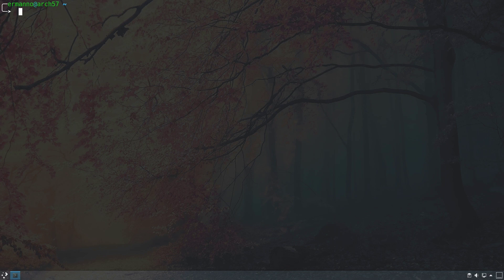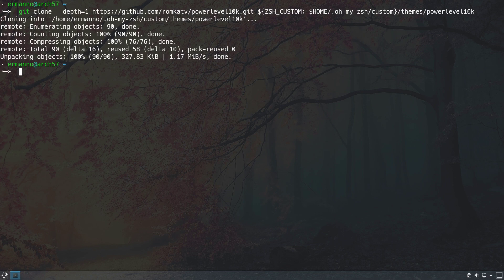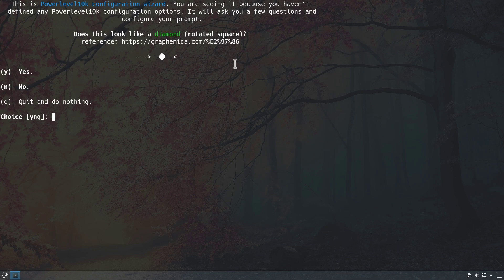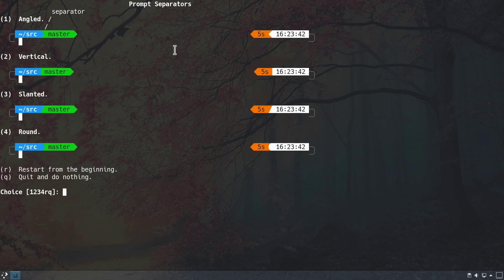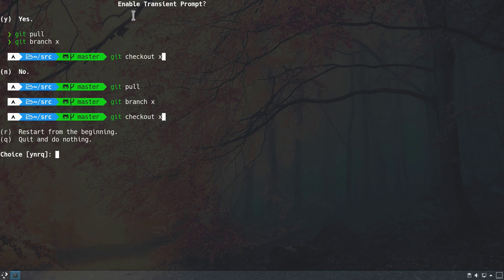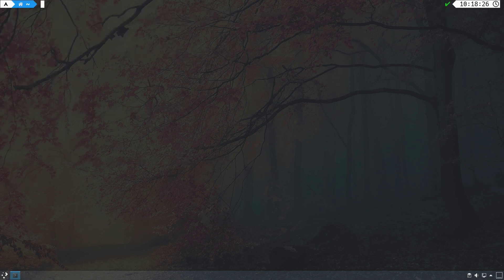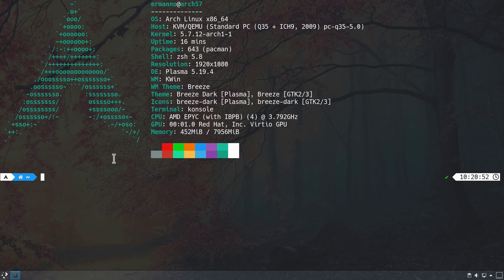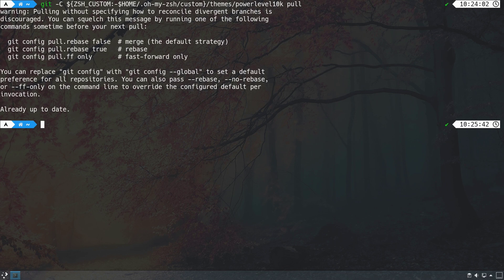Arch Linux: ZSH With Powerlevel10k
This is part 2 of installing ZSH on Arch Linux. In this video we are going to customize ZSH even further with the Powelevel10k theme.

My Hardware:
AMD Ryzen 9
32 GB RAM

My software:
Video editing software: Kdenlive